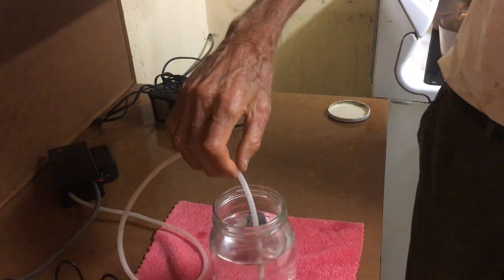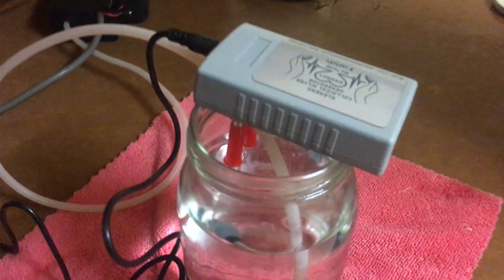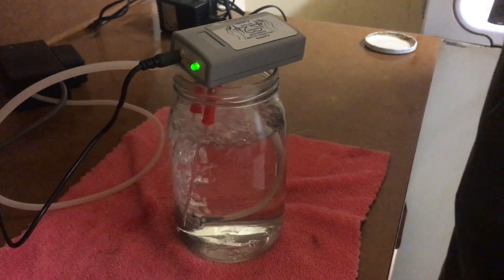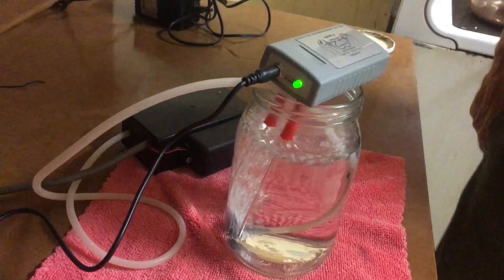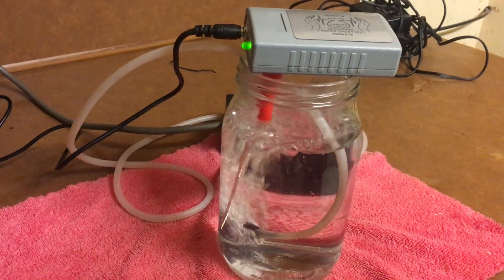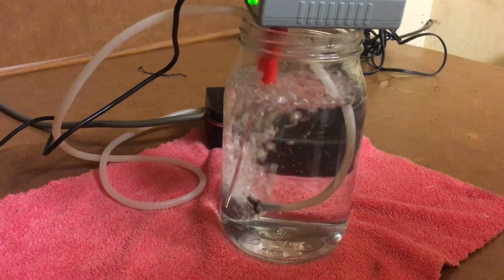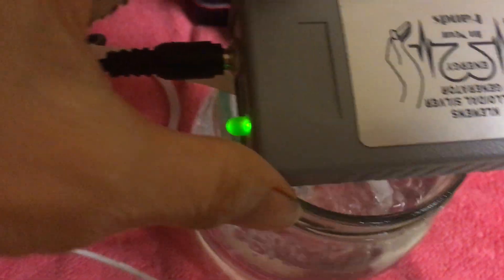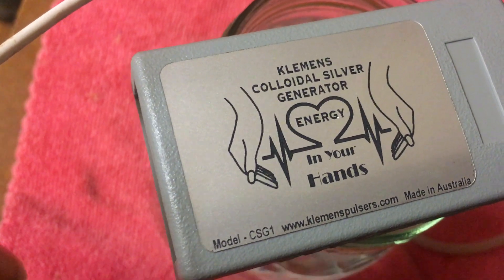Klemens Ionic-Colloidal Silver Generator (Micro-Particles)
Klemens Pulsers PEMF does not endorse the ingestion of colloidal silver.  We advise that it is safest ONLY to use colloidal silver topically as a disinfectant and surface cleaner and not to ingest it.
Medical journals provide the following information on colloidal silver.
What Is Colloidal Silver?
Colloidal silver consists of tiny silver particles in a liquid that is sometimes promoted on the Internet as a dietary supplement. However, evidence supporting health-related claims is lacking. In fact, colloidal silver can be dangerous to your health.

Is Colloidal Silver Safe?
Colloidal silver can cause serious side effects. The most common is argyria, a bluish-gray discoloration of the skin, which is usually permanent.

Colloidal silver can also cause poor absorption of some drugs, such as certain antibiotics and thyroxine (used to treat thyroid deficiency).

The FDA also warned in 1999 that colloidal silver isn’t safe or effective for treating any disease or condition.

The FDA and the Federal Trade Commission have taken action against a number of companies for making misleading claims about colloidal silver products.

Method 1  – producing micro, ionic/colloidal particles
Refer to video and photo for instructions which are as follows:
    1. Place a tea-towel on a chopping board on a bench-top.
    2. Put a glass jar that holds up to one litre, on the tea-towel.
    3. Fill the jar ¾ full of distilled water or to a level that will reach just under the plastic attachments on the silver rods.  (eg We use Moore’s or Pureau distilled water which is available at Woolworths or Coles supermarkets)
    4. Push the silver rods into the Colloidal Silver Generator (CSG).
    5. Plug the power jack into the CSG.
    6. Plug the CSG power pack into the AC power point on the wall.
    7. Plug the bubbler/aerator lead into the AC power point on the wall. (Bubblers should include a minimum of 50 cm of tubing and an air-stone which will attach to the end of the tubing.  Suitable bubblers can be purchased online or at a aquarium or pet shop).
    8. Place the air-stone and tubing into the glass jar so that the air-stone sits on the bottom of the jar under the water.
    9. Place the CSG silver rods into the water so that the tubing is between the two silver rods.  The mouth of the jar supports the CSG and prevents from falling into the water. (Do not submerge the CSG or the plastic connectors on the silver rods.  Only the silver rods, air-stone and tubing should be in the water.
    10. Turn on the power to the bubbler at the power point.
    11. Turn on the power to the CSG at the power point.
    12. Bubbles will be seen coming from the air-stone and the CSG green light will be on.
    13. Wait 30 mins for the CSG to create the silver water.
    14. The CSG will NOT turn off automatically.
    15. After 30 minutes, turn off the power to both the CSG and the bubbler and unplug them from the power points.
    16. Remove the CSG and the air-stone from the water.  Ensure that no silver water is splashed onto the laminated bench-top.  Do not turn the CSG upside down with the wet rods in it, as the silver water might flow down into the CSG and cause a malfunction.
    17. Use a soft, wet cloth to remove the dark oxide from the silver rods.  It is easier to remove the dark oxide from the silver rods immediately after use while the rods are still wet by using a soft, wet cloth.  If not cleaned immediately, the scratchie that is included with CSG can be used to gently clean the dark oxide from the silver rods.  Dry the silver rods after cleaning them and store the CSG and the silver rods and the bubbler in a safe place. Removing the silver rods is not necessary while cleaning and keeping them in the CSG is advised.
    18. Store the silver water in a covered dark glass jar/and or in a dark cupboard out of light.  Do not refrigerate the silver water.
    19. Silver water is best used within two weeks as the charged silver particles will eventually lose their charge.